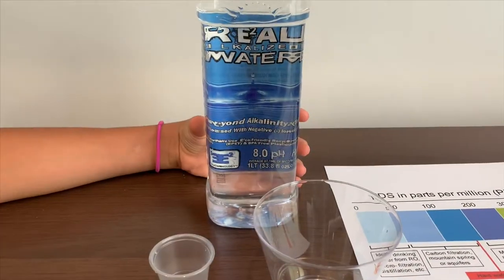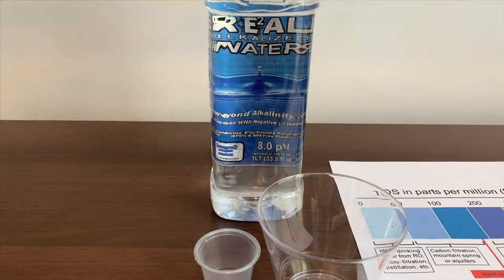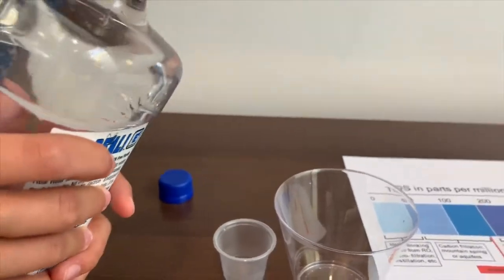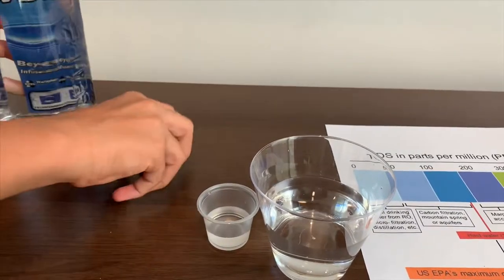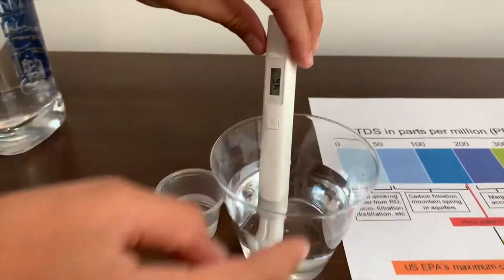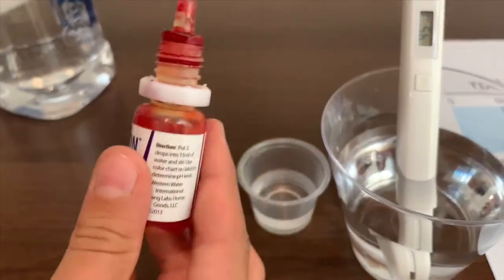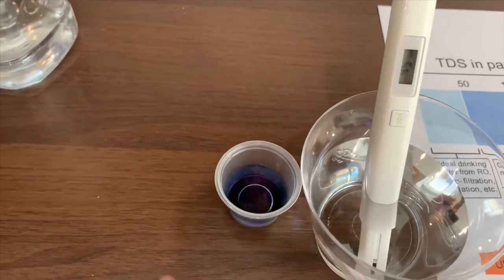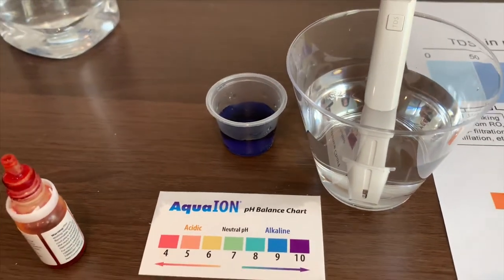Real Water test - pH and TDS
Results:
pH: 9.5
TDS: 45